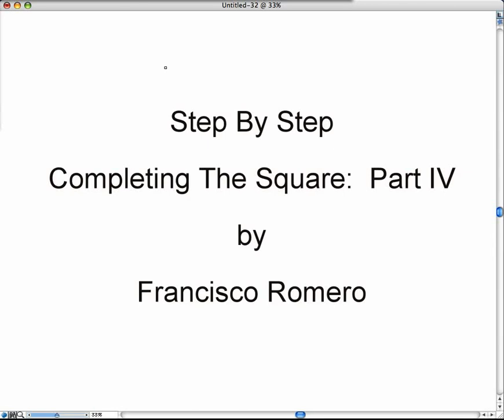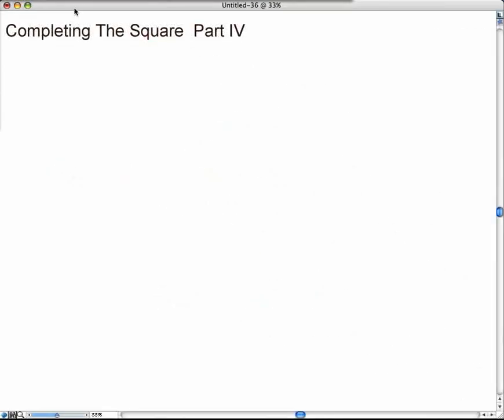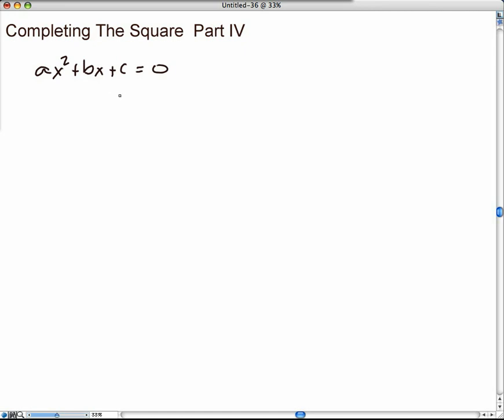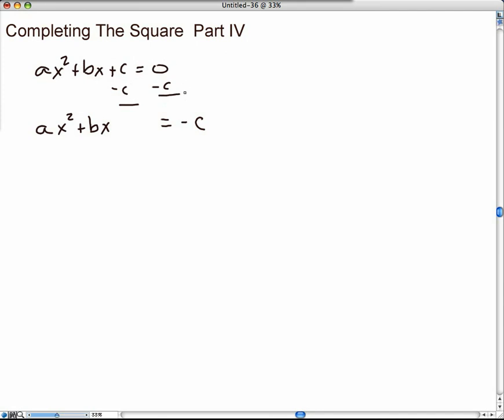Deriving the Quadratic Equation (Explained)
Introduces how to create the quadratic formula by completing the square.